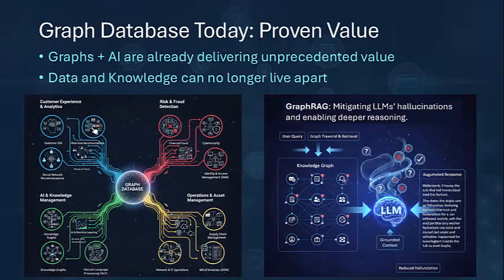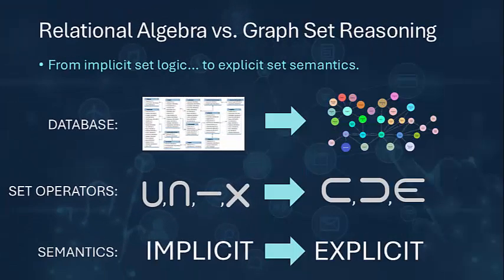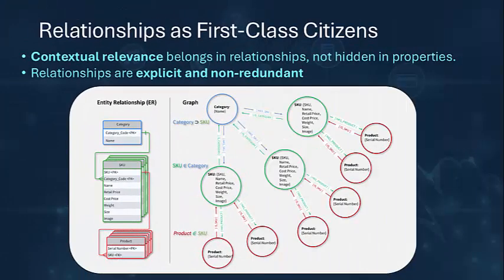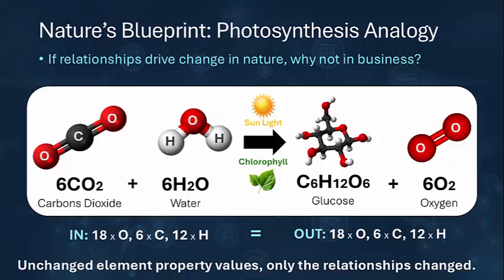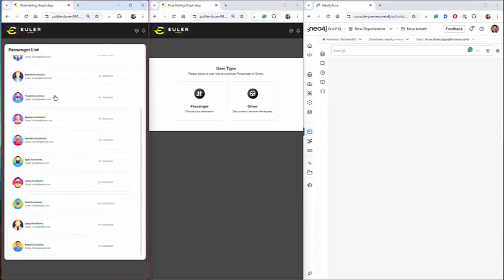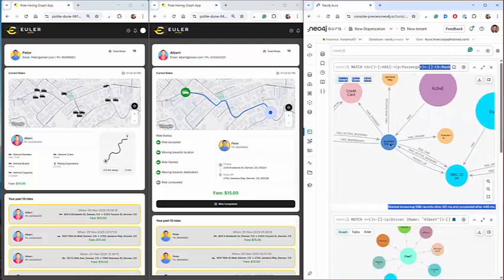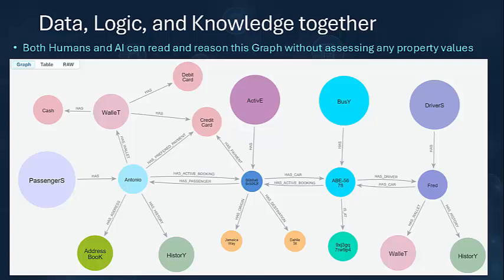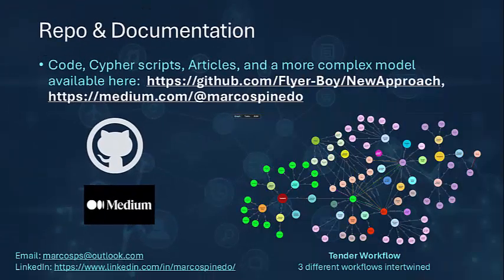NODES25 - Rethinking Line of Business Applications Presentation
Traditional Line of Business (LOB) applications rely heavily on RDBMS and SQL, often creating a disconnect between business experts who understand the problem and developers tasked with building the solution. In this session, I introduce a new approach that leverages Graphs and Cypher to bridge this gap. By modeling business logic through semantic relationships, Graph databases allow developers to encode real-world complexity more naturally, reducing the need for extensive application code. As a result, development shifts from backend-heavy implementation to a more UI-focused approach, streamlining the path from concept to deployment.

See how this paradigm can simplify business application development, enhance maintainability, bring business and technical teams closer together, and create AI-ready systems.

In this presentation, I will demonstrate a transactional prototype application written in TypeScript and React using a Neo4j Aura database and explain its concepts. and you can also find more documentation (including the transcript of this presentation)